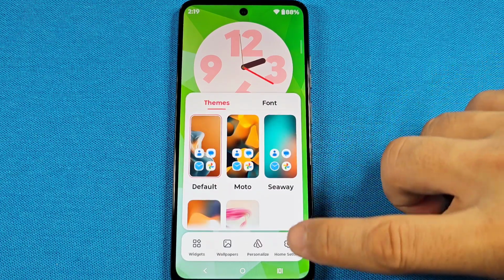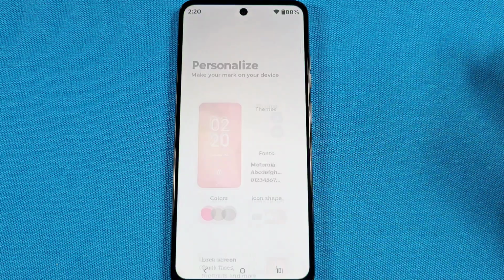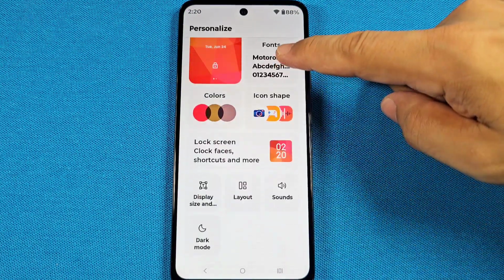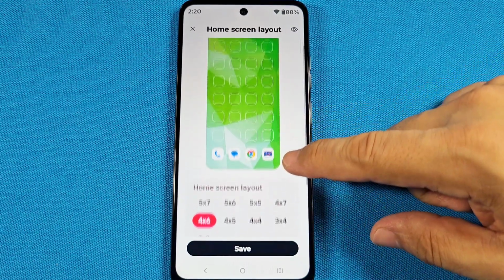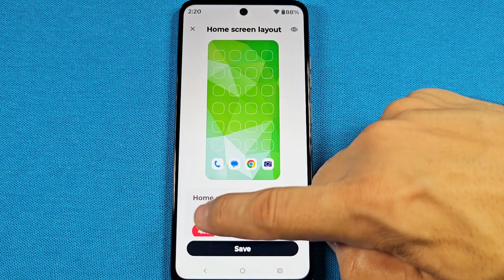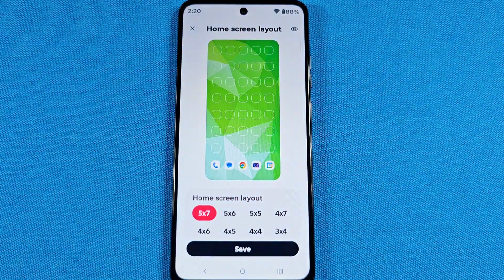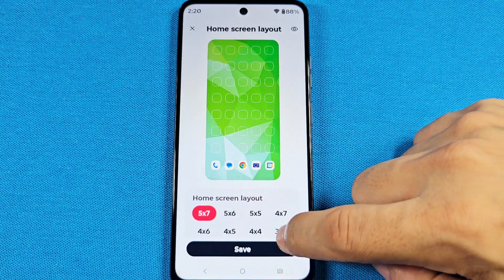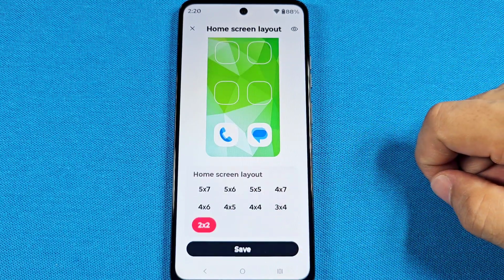How to Change Apps Grid Layout for Motorola Android Phone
a guide on how to change home screen apps grid layout for apps on home screen Motorola Moto G phone with Android 15 or Android 16 software update

This lets you set more space for more apps on home screen

Motorola edge